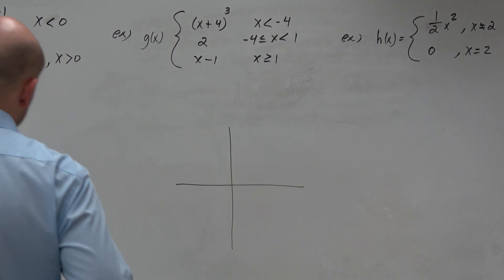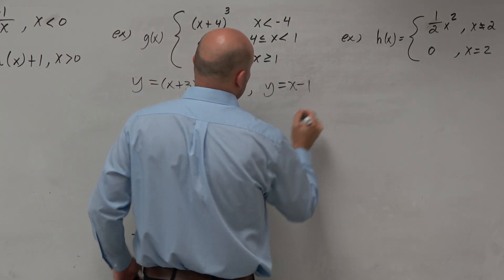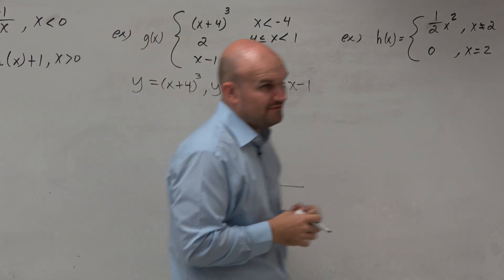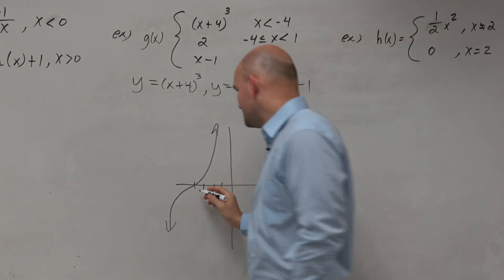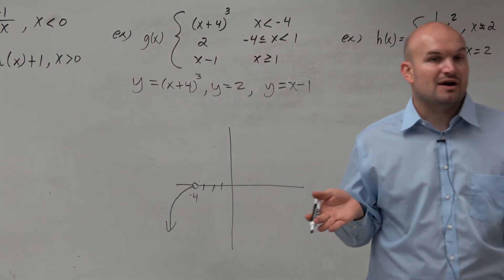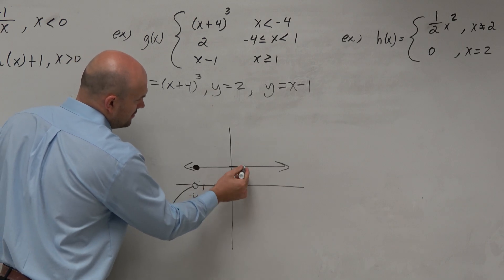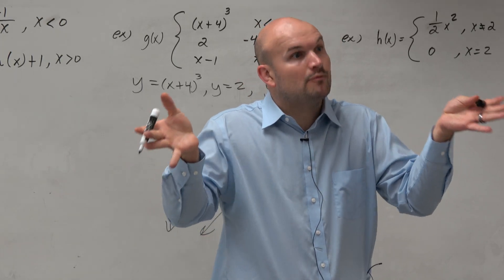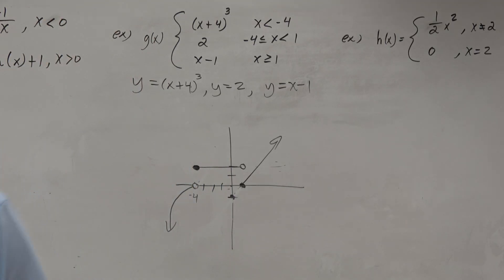Graph piecewise functions three equations